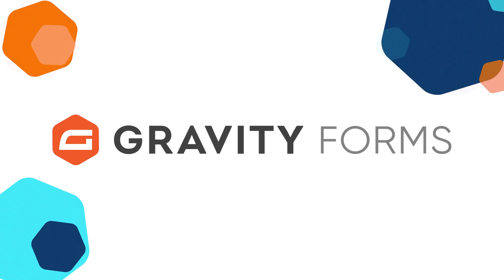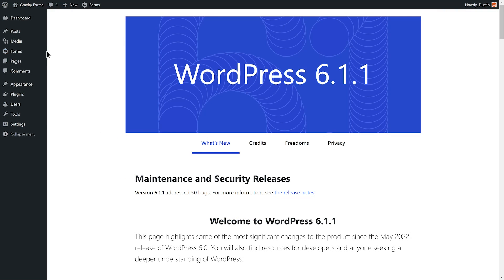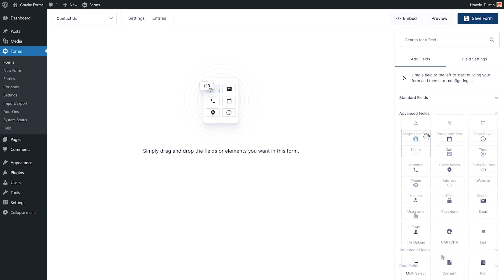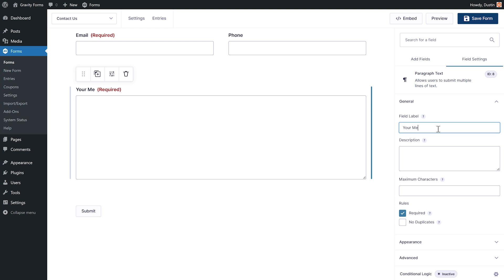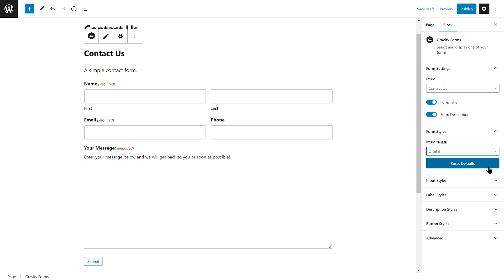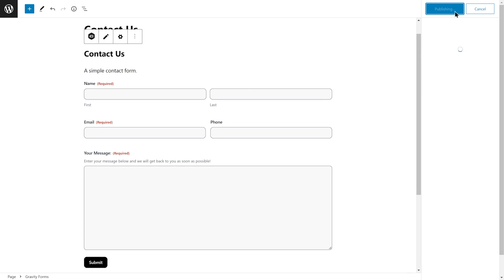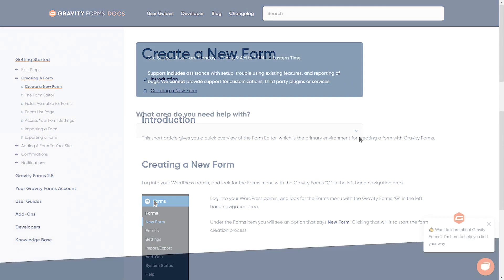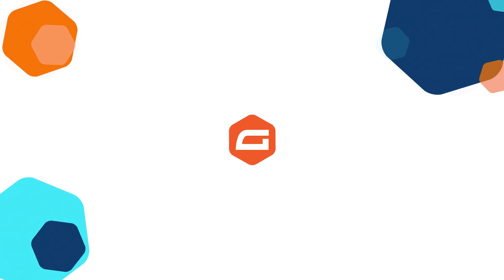Gravity Forms 2023 Tutorial - Everything You Need to Know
Everything you need to know about using Gravity Forms in 2023!

Build online forms, create quizzes, accept payments, and much more with Gravity Forms. Try out our free demo today and see why we are the #1 WordPress form builder for businesses.